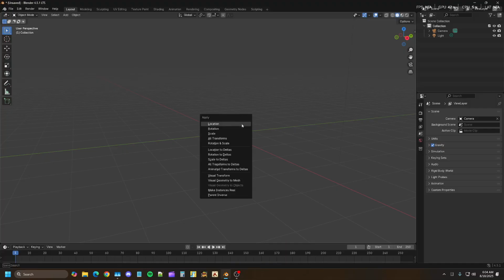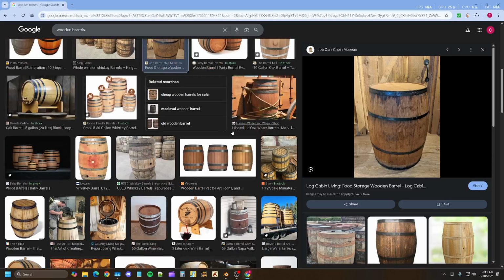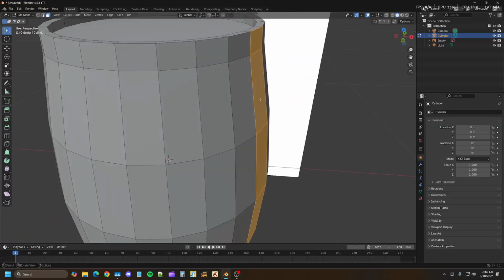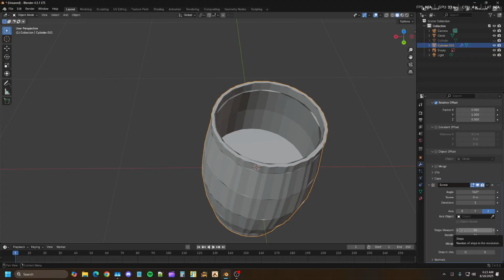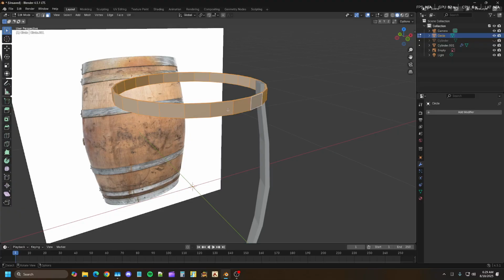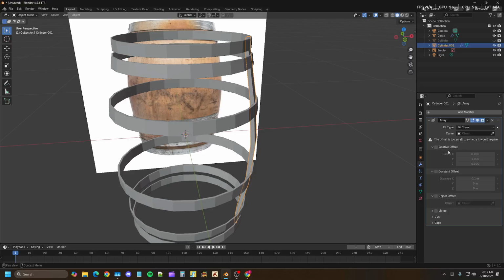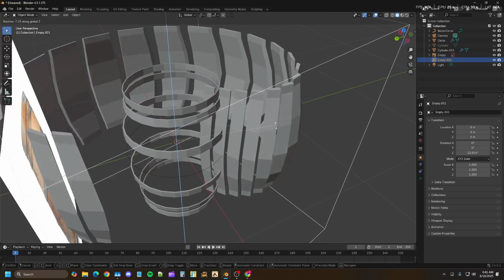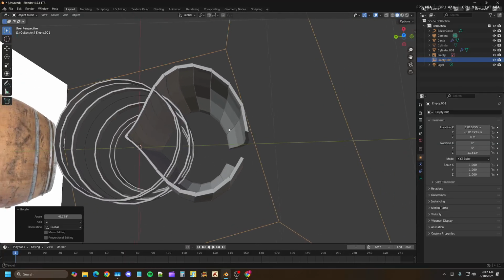Modeling a Low Poly Barrel | Raptor X | Making My Game assets 006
Good Afternoon Ladies and Gentlemen, and welcome back to a series of episodes where I'm finally modeling some assets for my game. I've dreamt of making this thing for a long time, and finally decided to combine my two hobbies and start making my game and make the videos available so that people can see a bit of the design process. Today I'm making a simple low poly barrel, something I thought would be easy. Turns out, I'm not very familiar with the array modifier, so I get a little lost in the weeds on this one. I could just model everything as a whole, which may be what I end up doing, but we get a little lost in the array modifier on this one, which makes for some interesting visuals...